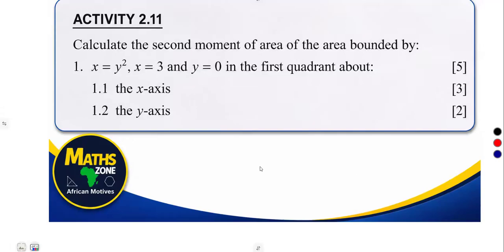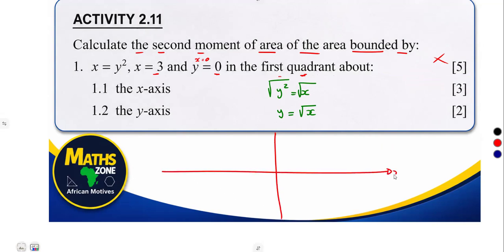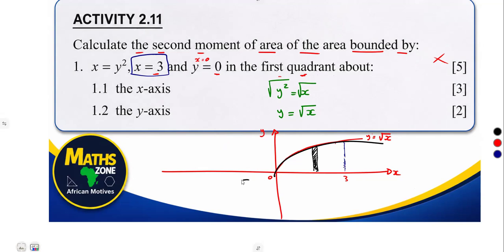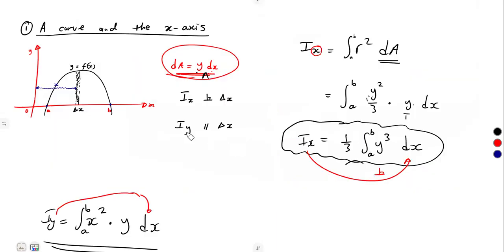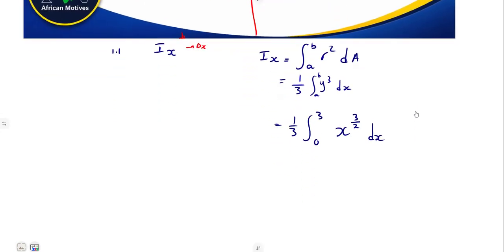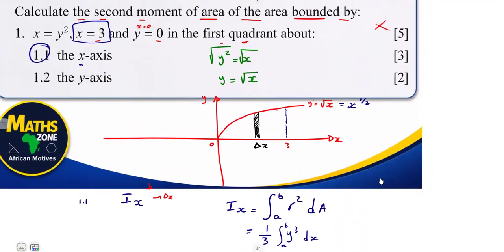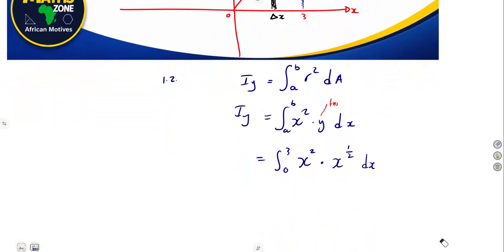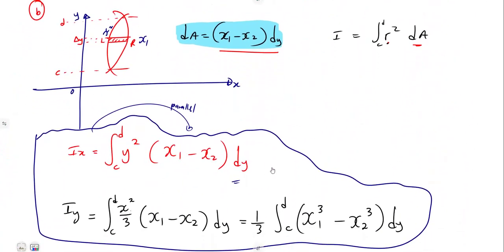Mathematics N6 Second Moment of Area Question 1